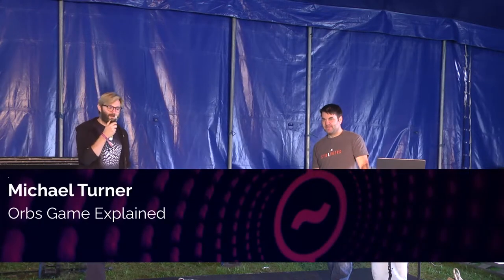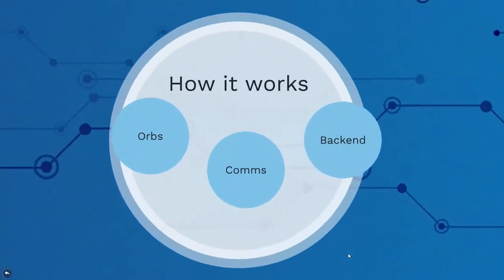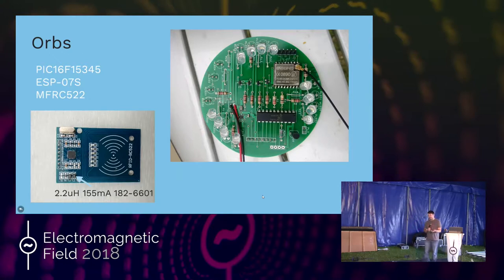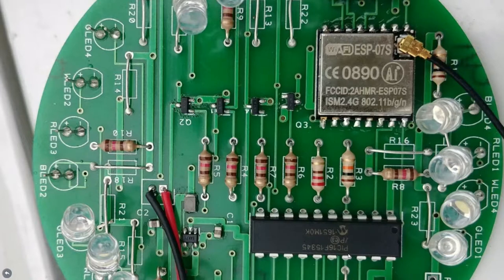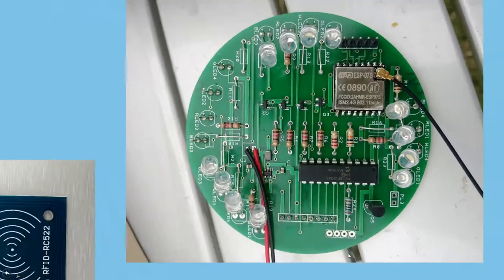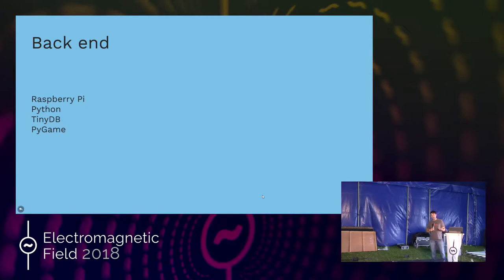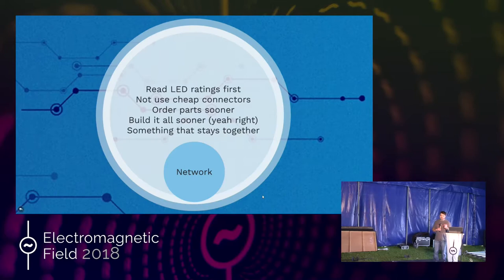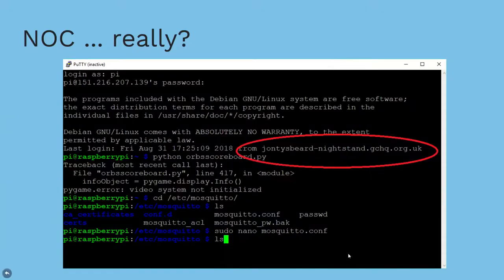Michael Turner: Orbs Game Explained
Orbs are located all over the site, hung in lots of locations (aiming for 30). Players use an RFID card to capture the orb for their team, changing the orbs colour. A website shows which team hold which orbs and tracks who is winning, with a live scoreboard in the null sector.

This talk is a breakdown of how it all works, the orbs themselves and the game architecture. The hardware inside the orbs, why those parts were selected, and how they interact with each other.  The software design and game architecture, and how all of that flows together.  This will also cover the trials and tribulations of making the game work and building the finished products.

Michael Turner